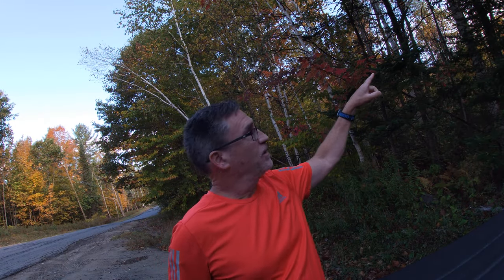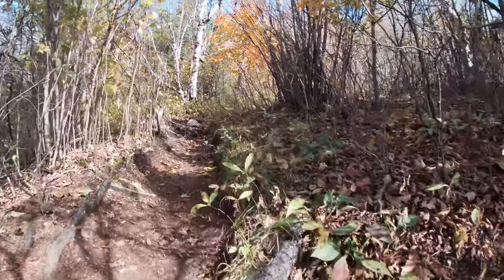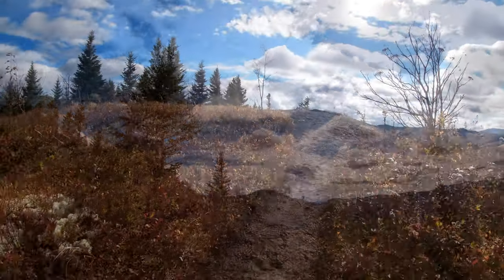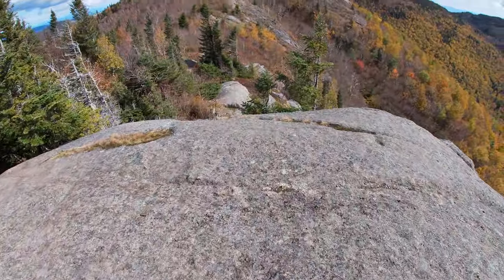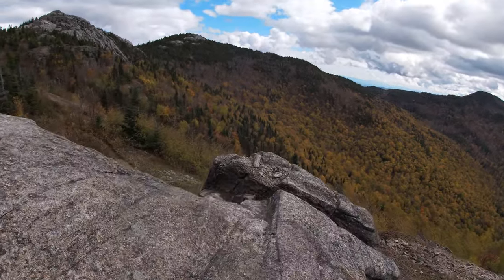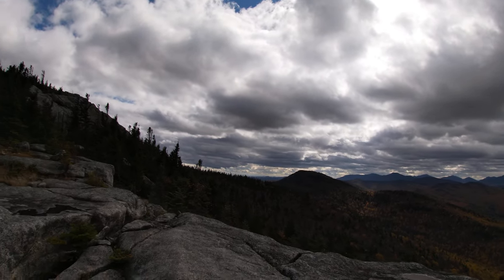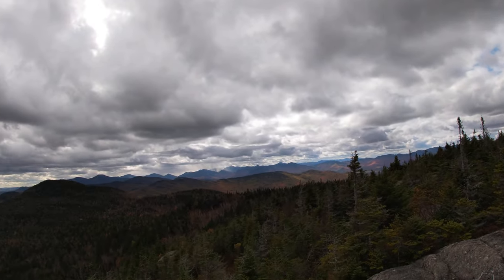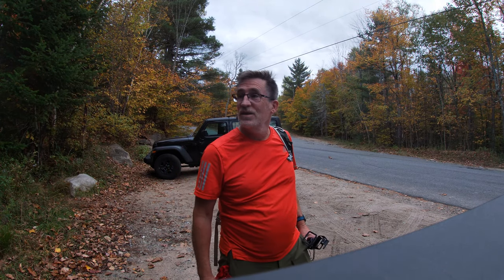Return to Jay Mt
After a partial hike up Jay Mt. and the ridge back in June, this is my full hike, completed October 8, 2024. Fall colors were amazing and there are so many outstanding vantage points along this hike it's just amazing! A little off the beaten path, the trailhead is unmarked also. About 10 miles round trip over-all, including adventuring around, this is a challenging and adventurous hike. Along the ridge, care must be taken to find and follow the trail, as it is faint at times and not very obvious.

Chapters:

00:00 - Introduction
01:02 - Beginning Segment Half-Way Up to First Lookout
02:38 - Trail up To First Lookout
05:30 - First Lookout
08:31 - Trail Along Ridge
15:31 - Ridge Hike & Rock Scrambles
18:39 - Mid-Point Rock Cairn to First False Summit
24:44 - Ridge, Steep Decent, Steep Ascent
26:43 - Scrambles to Second False Summit
30:12 - Summit & Final Lookout
32:05 - Return & Steep Scramble Alternative
36:31 - Conclusion